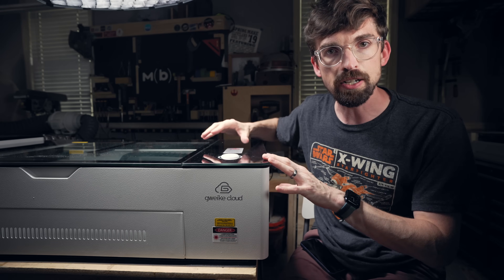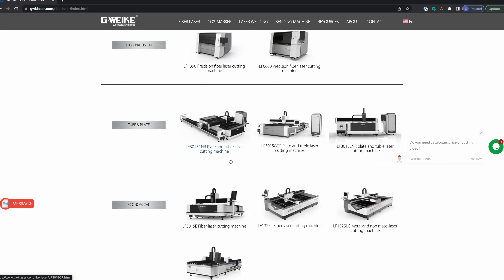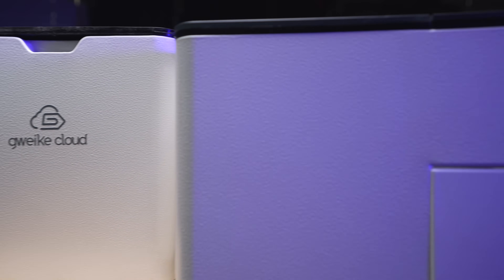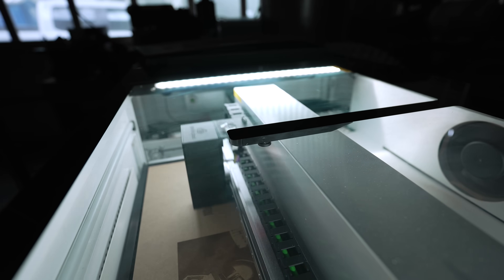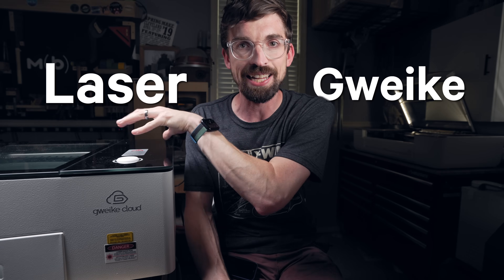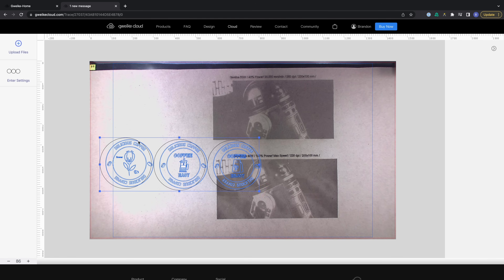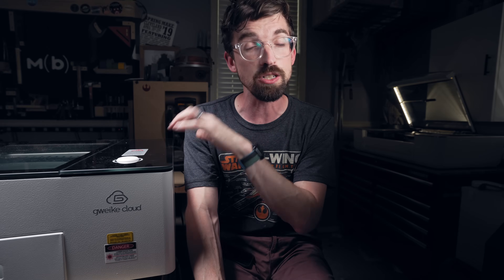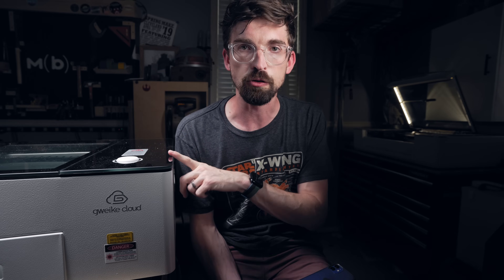Better and Cheaper than Glowforge? Gweike Cloud Laser Review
Let's check out the Gweike Cloud, a new desktop CO2 laser.  Instead of just giving you all the specs and tests I wanted to see how it stacked up against my top-of-the-line Glowforge Pro!

Gweike Cloud
Save $200 with code: AKQMAXFOU4

xTool D1 Pro

00:00 - Intro
00:32 - Categories of Comparision
00:41 - Price
01:20 - Company
02:15 - Build Quality
05:01 - Laser
05:59 - Speed
07:36 - Vs Diode Laser
09:28 - Camera
10:42 - Software
12:30 - Ease of Use
13:16 - My Recommendation

Orbital Sander
6 in Jointer